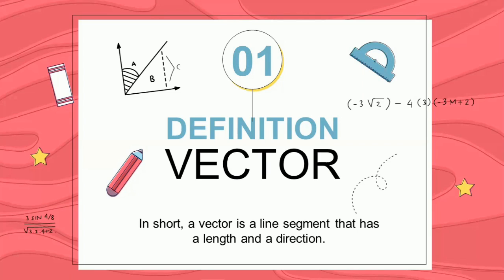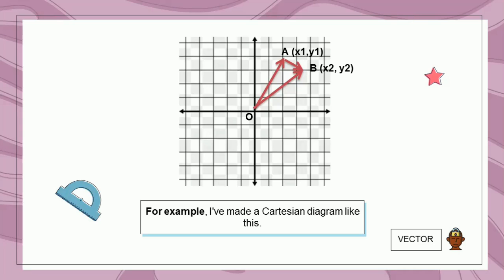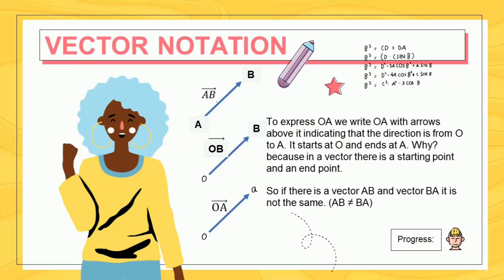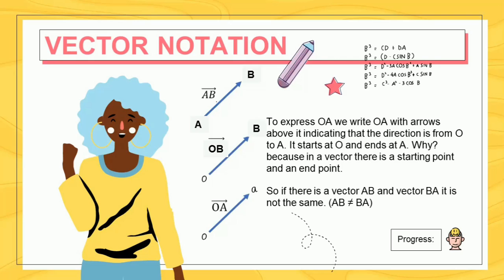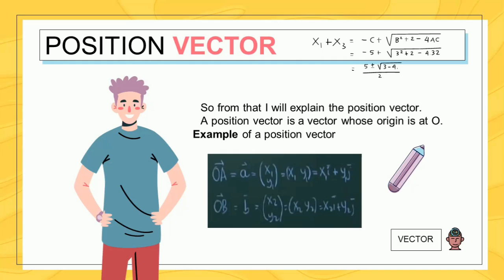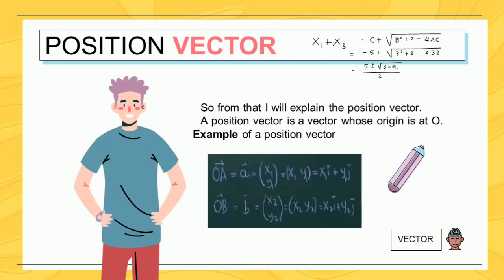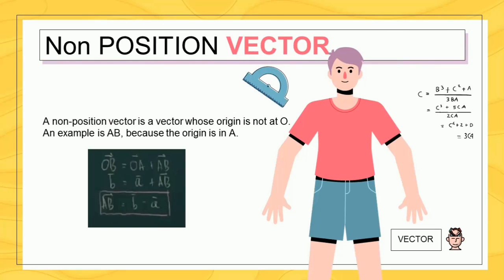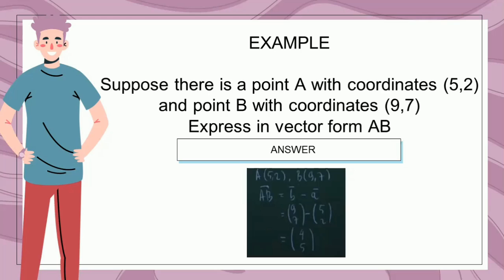VECTOR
Nama : Fadylah Akbar Nugraha
Kelas : 4A2
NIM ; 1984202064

UAS Bahasa Inggris Matematika SMA